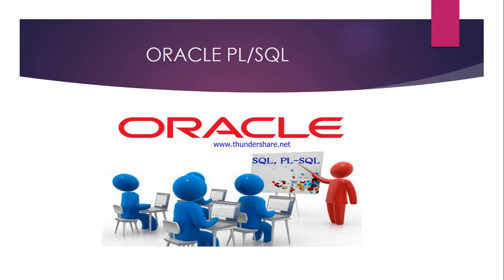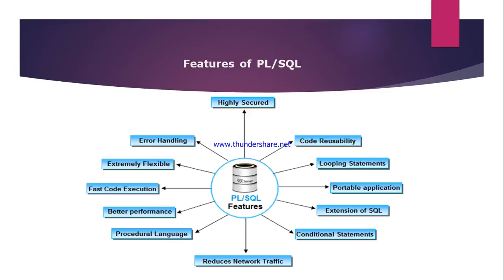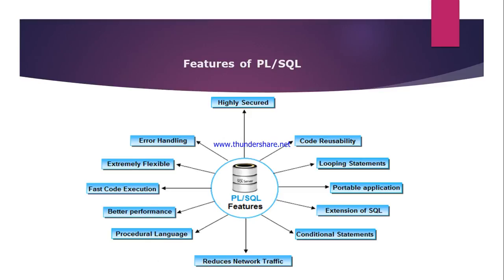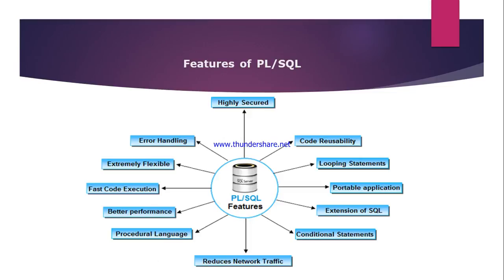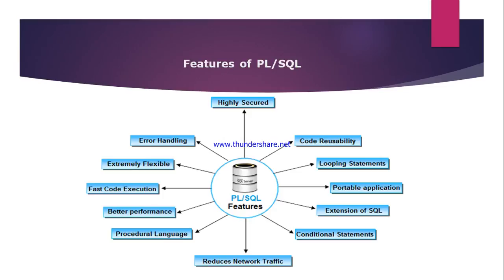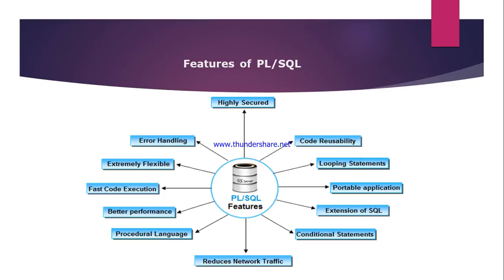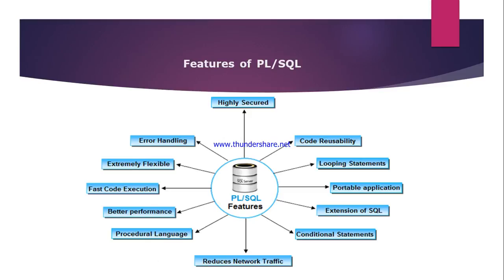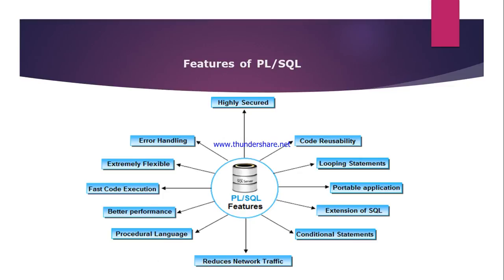PL/SQL Tutorial 10: What are the Features of PL/SQL?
Learn about features of pl/sql:

PL/SQL is tightly integrated with SQL.
It offers extensive error checking.
It offers numerous data types.
It offers a variety of programming structures.
It supports structured programming through functions and procedures.
It supports object-oriented programming.

In my next video i will be explaining further concepts of PL/SQL.